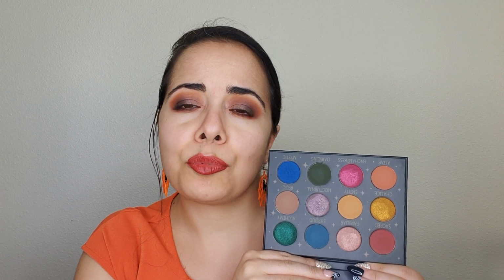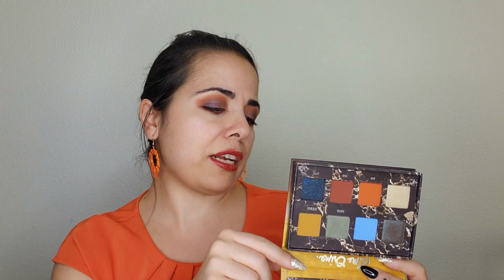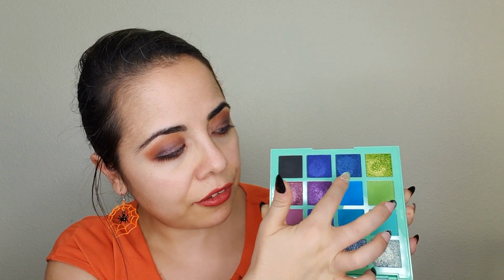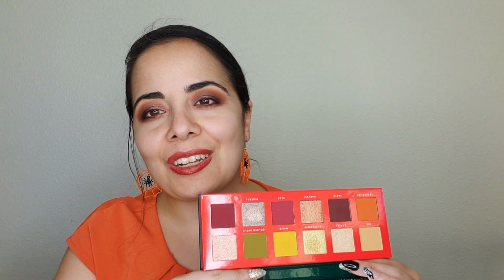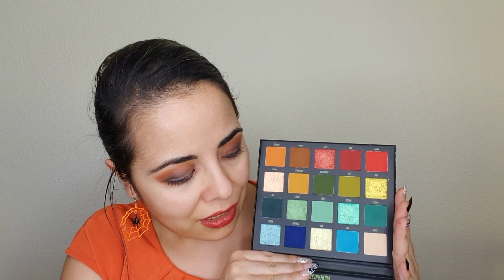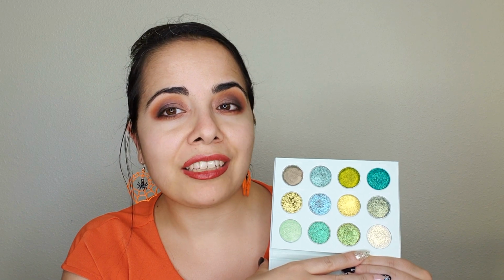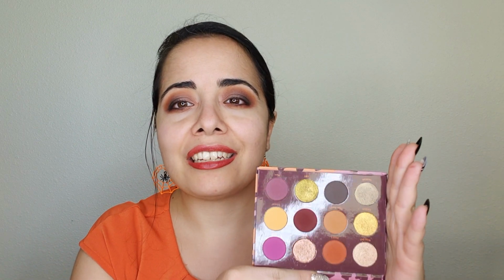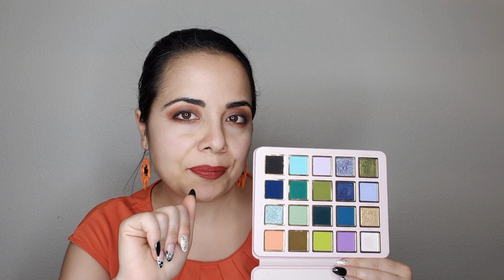17+1 Fall Eyeshadow Palettes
Hello Beauties!
In this video I will show you the fall eyeshadow palettes in my collection, and if you stay til the end I will show you my most favorite palette of all times! Let's go!

Criteria I used to pick these palettes:
1. No rainbow palette (almost)
2. Only one palette per brand
3. No mono or duo-toned palettes
4. No all-neutral palettes
5. No palette of singles made by me at home